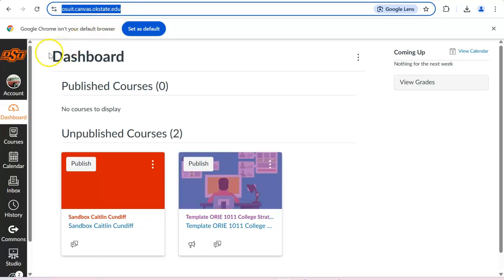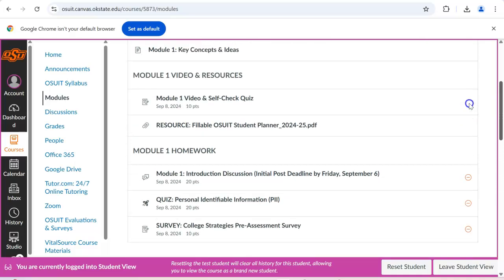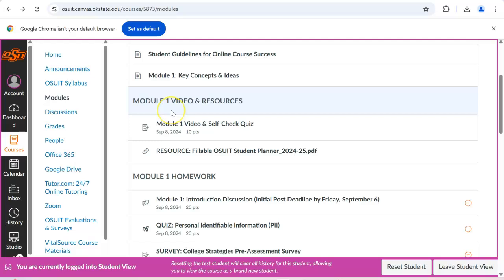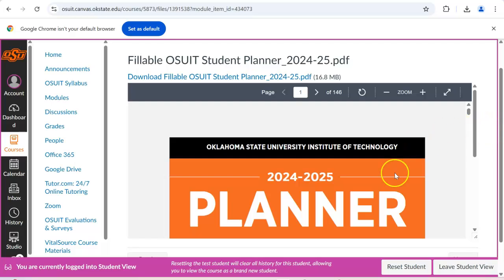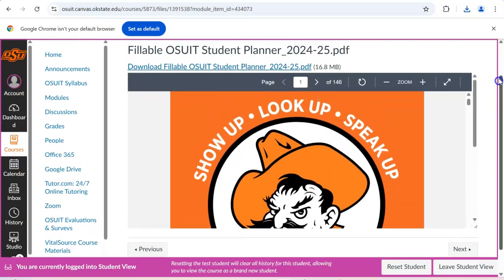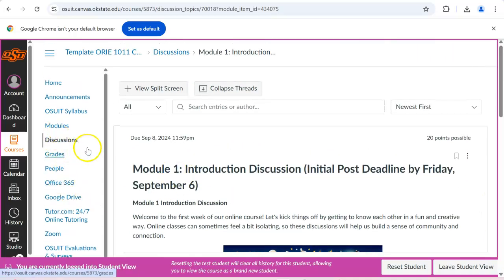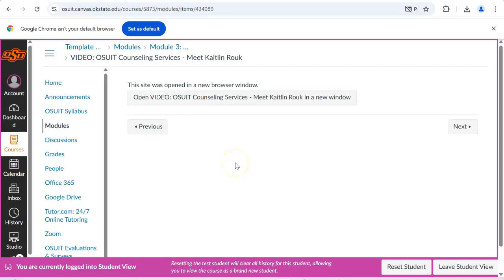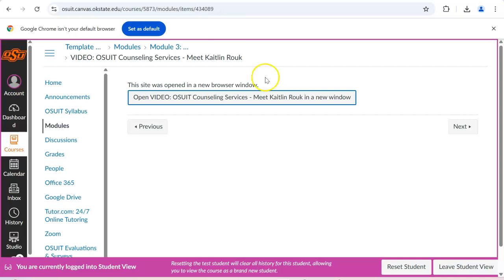Navigating Modules in Canvas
Join the OSUIT Library as they show you how to navigate through the modules in Canvas!